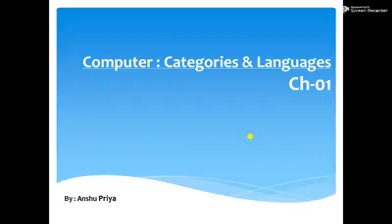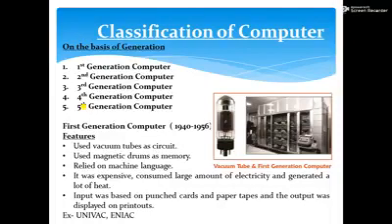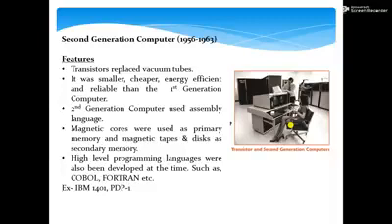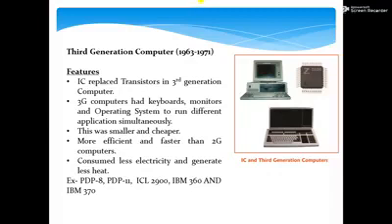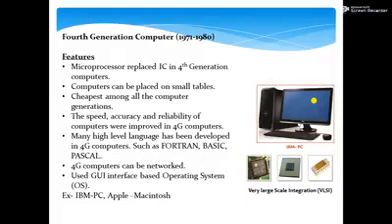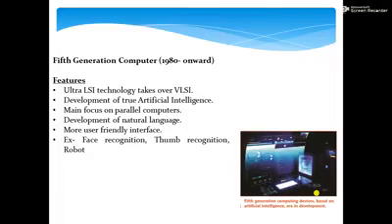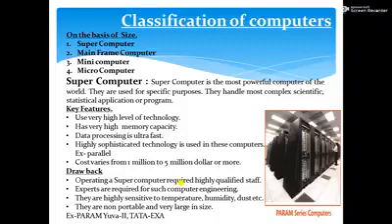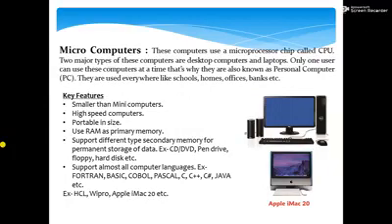Categories and language , chapter 01 , IT , class 6, part 1